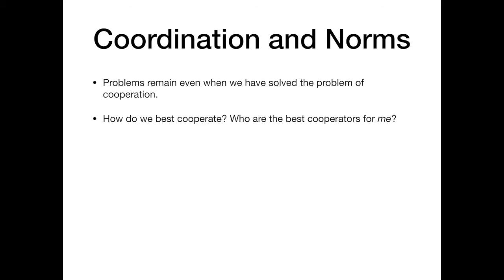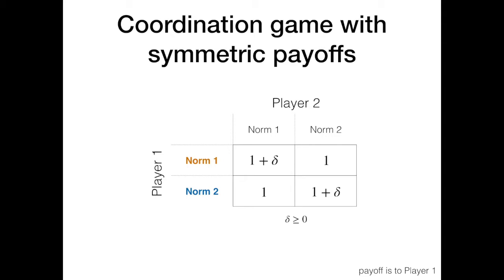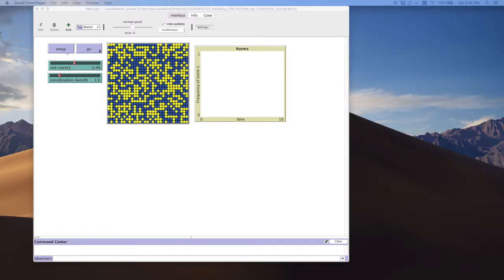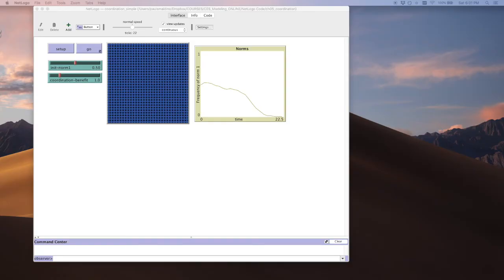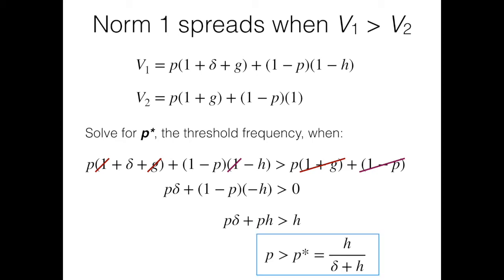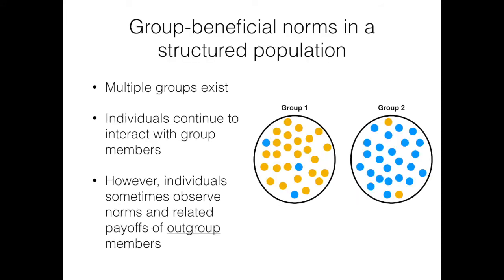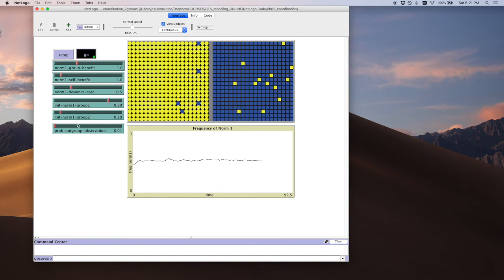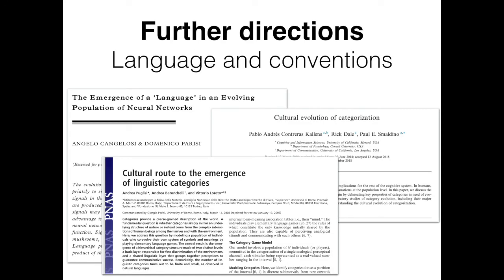Models of Social Dynamics : Unit 5: Coordination and Norms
Models of Social Dynamics: An Introductory Module
Unit 5: Coordination and Norms